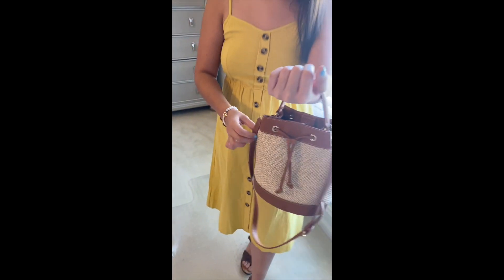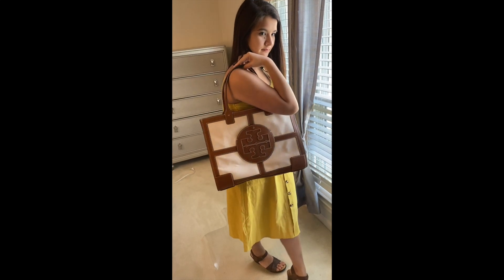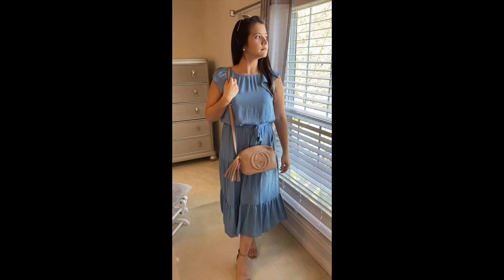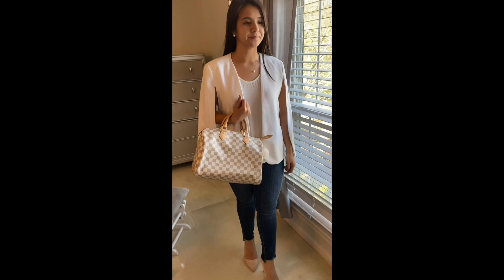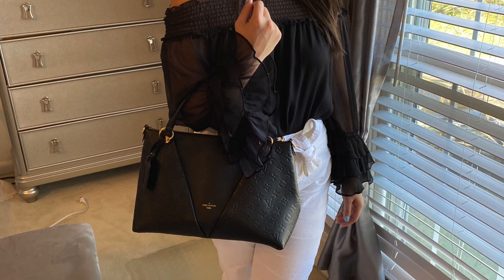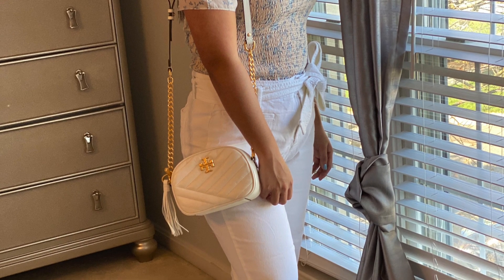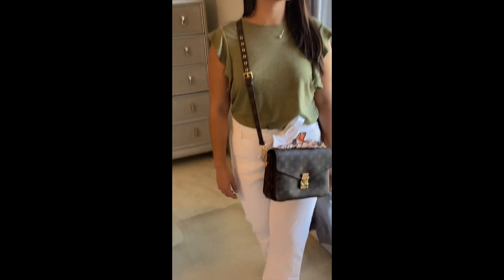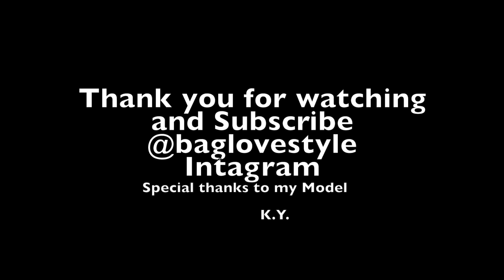2020 Spring Haul : Outfits & Handbags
Spring haul 2020.
Handbag lover outfits,
I am still in the process of learning editing but my sister and I had so much fun making this video.
Next time you won't hear me say, "really really pretty" (haha)